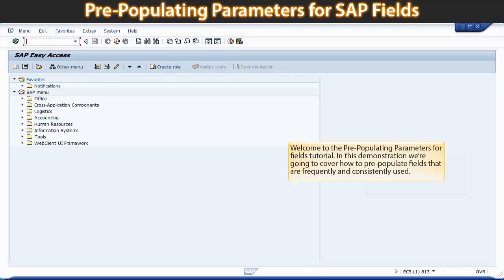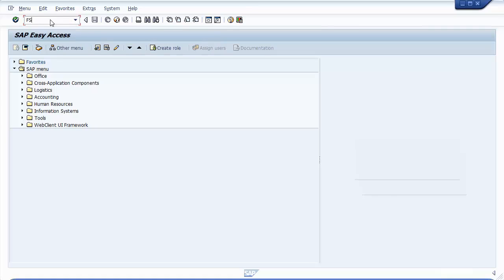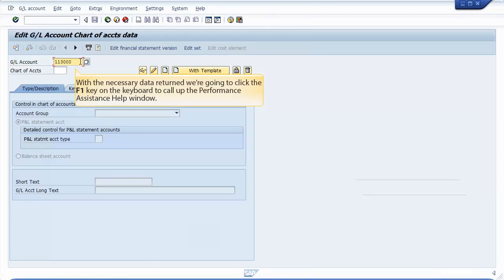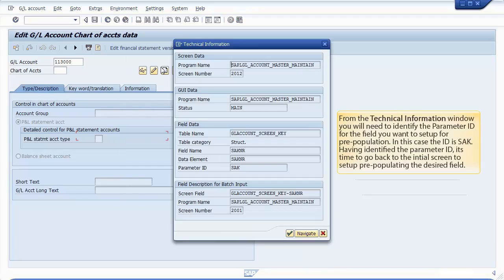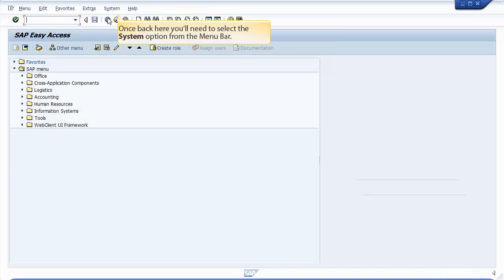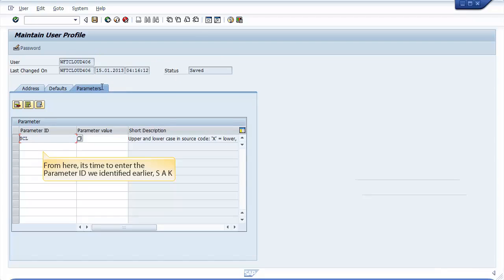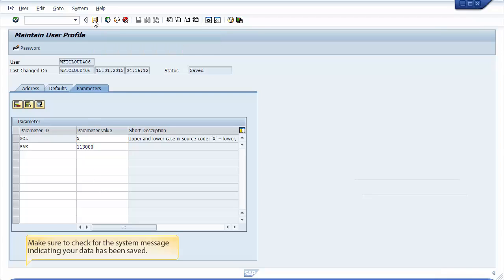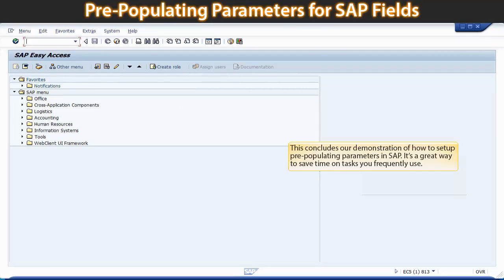SAP TUTORIAL BEYOND BASICS - Pre-Populating Common Fields Using Parameter ID's (FULL COURSE)